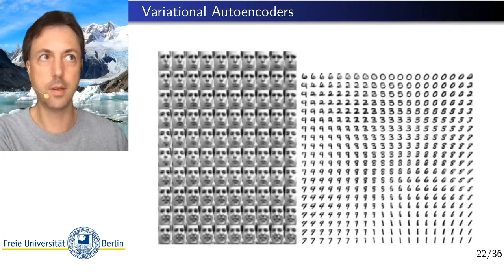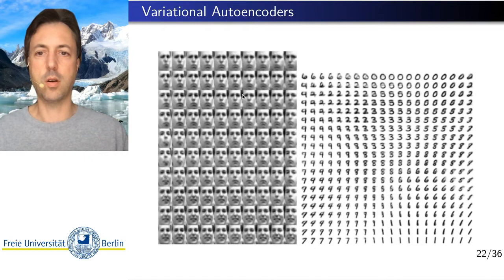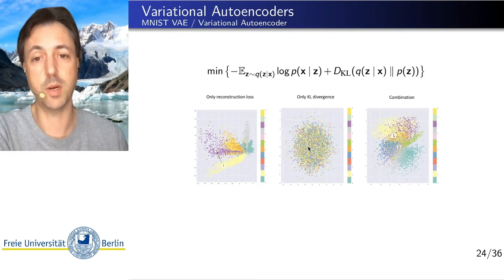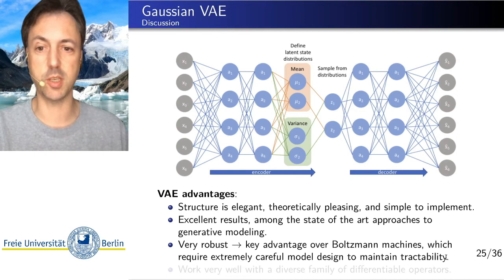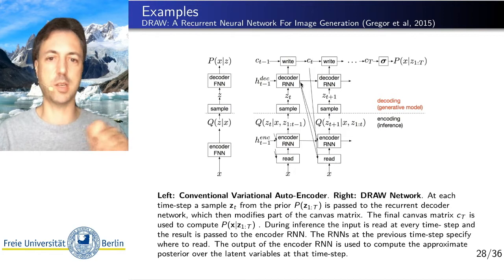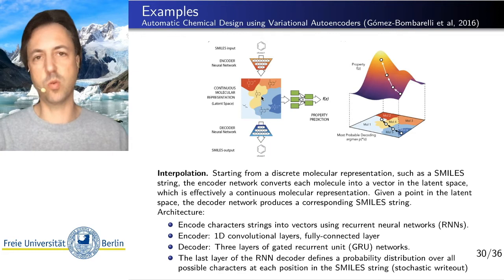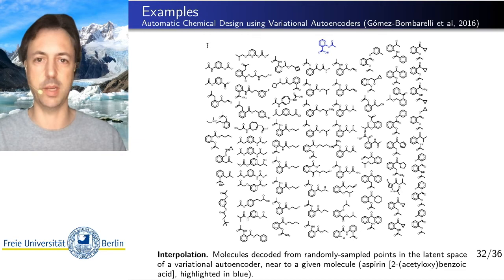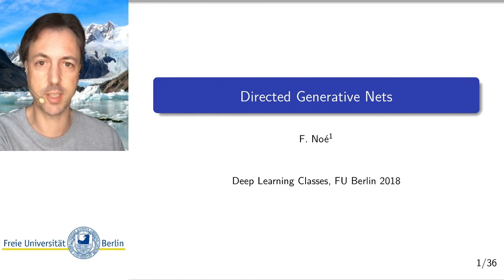Deep Learning Lecture 11.4 - VAE Examples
Interpolation and Generation with VAEs
DRAW
VAEs for Chemistry